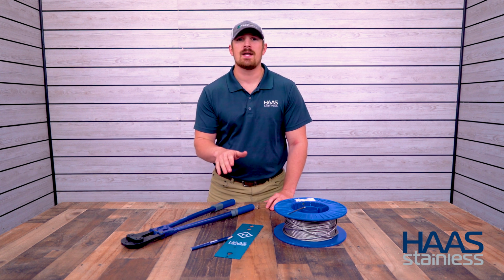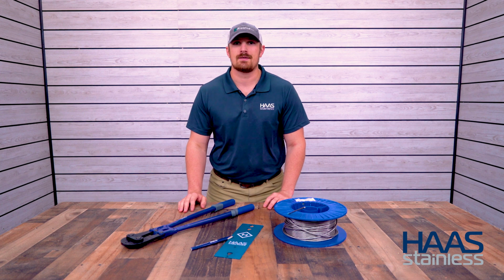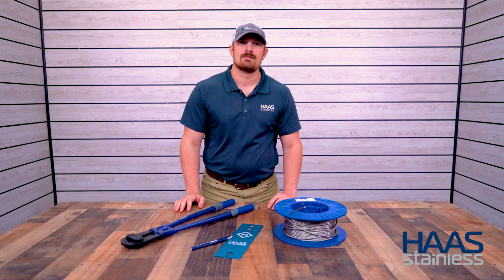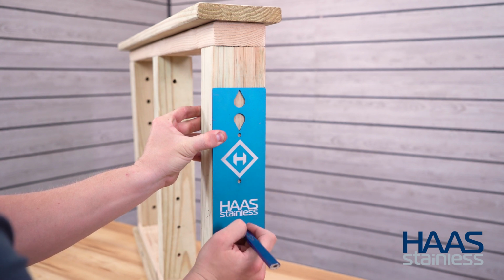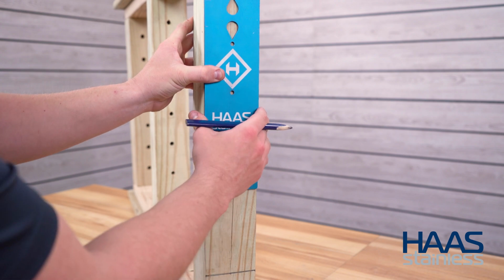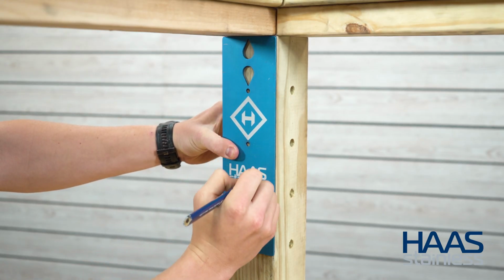HAAS Cable Railing Marking Template - Marking Wood Posts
In this video we discuss how to use the HAAS Stainless Marking Template. This marking template can be used for properly spacing cable runs in a cable railing system.

Intro: 0:18
Template Features: 0:33
Set Up: 0:51
Marking The Post: 1:16
Conclusion: 2:04